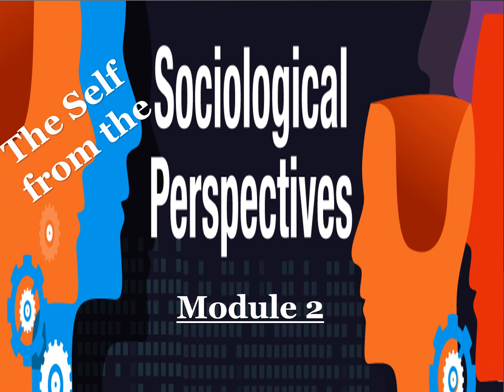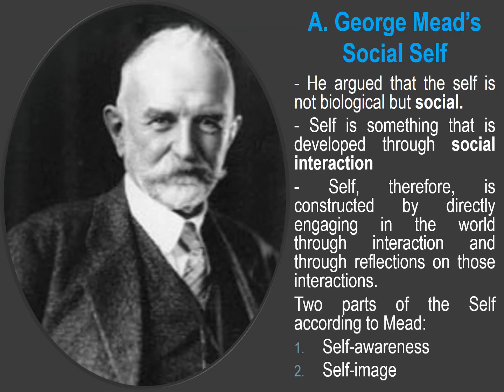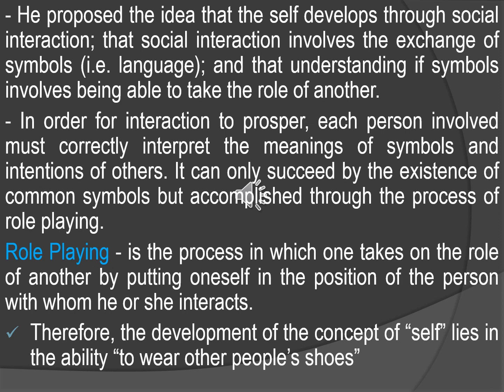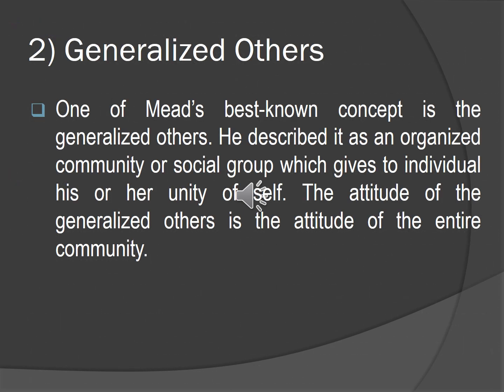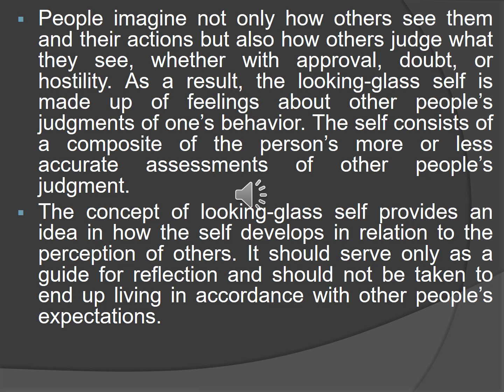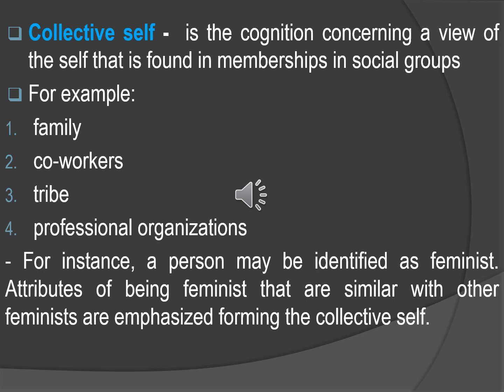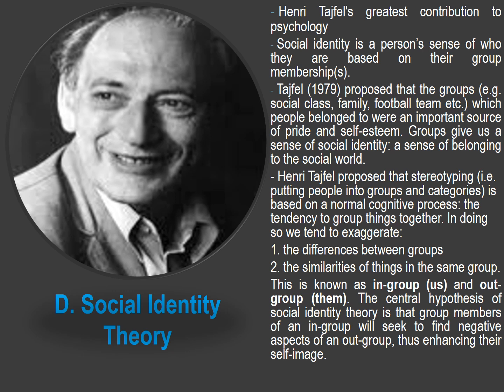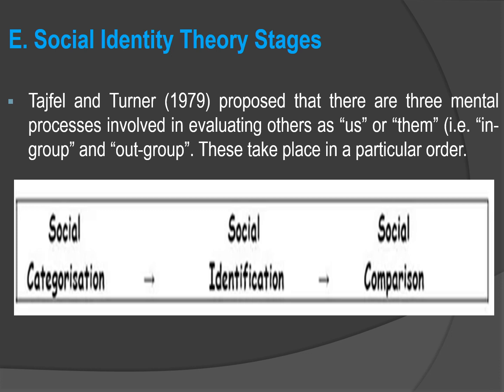The Self from the Sociological Perspectives (GE 1)